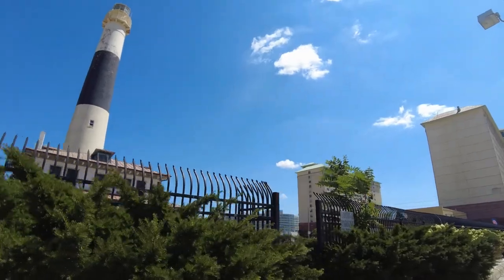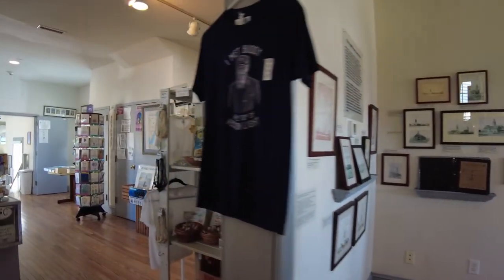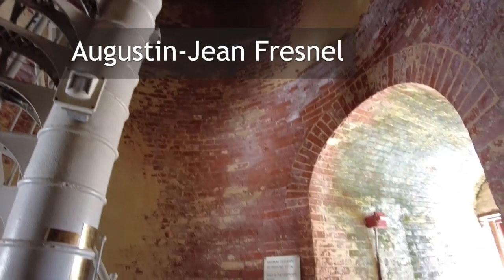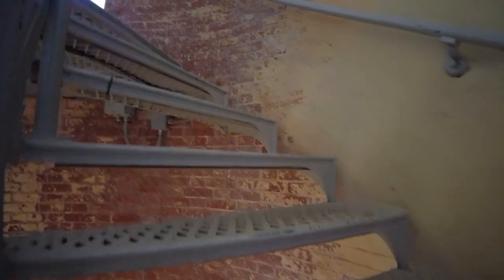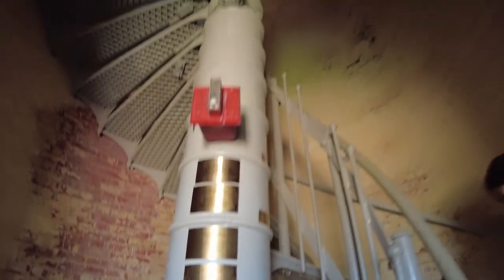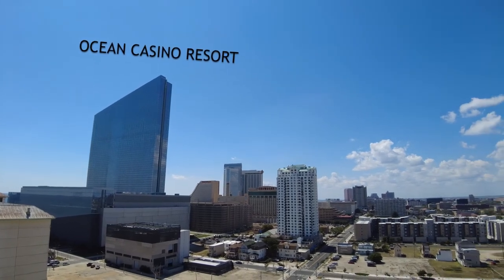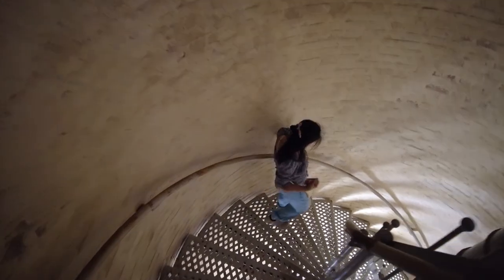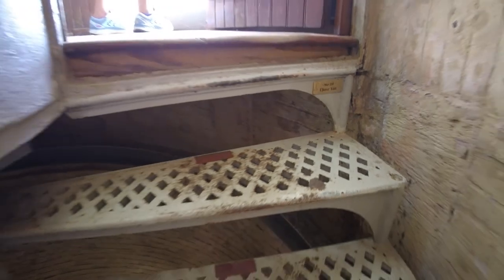ATLANTIC CITY ABSECON LIGHTHOUSE - 598,634 bricks of history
The Absecon Lighthouse is located in the north end of Atlantic City, New Jersey. If you ever decide to go to Atlantic City, don’t forget to visit the Absecon Lighthouse.

At 171 feet (52 m) it is the tallest lighthouse in the state of New Jersey and the third-tallest masonry lighthouse in the United States after the Cape Hatteras Lighthouse in North Carolina at 198 feet (60.3 m) and the Ponce de Leon Lighthouse and museum in Central Florida at 175 feet (53 m) in height.

It has been the tourist attraction since the light went on in 1857. It has 2000 square feet of museum space. They also have a small souvenir shop.

New Jersey’s tallest hotel can be seen right from the top of the lighthouse.

In 1821, a French physicist, Augustin-Jean Fresnel, developed the lens that bears his name. The revolutionary design allowed to add the light from a light source to the beam of a lighthouse, making the light visible from greater distances.

This is the original Fresnel (pronounced Freh-nel) lens that was constructed back in 1854. It was made of smaller pieces of prism glass. There are 252 pieces of prism glass. The lens weighs over six U.S. tons (over 12,800 pounds). Each one of the lead prism glass pieces had to be hand carried over the 228 steps and assembled over the watch room. The lighthouse has a total of 240 steps, with visitors able to climb 228 to the watch room.

The lighthouse was deactivated in 1933. Atlantic City gained popularity as a tourist destination, the hotels built close to the shoreline were higher than the lighthouse, so it could not perform its primary navigational function. Also, the bright lights of Atlantic City were overshadowing the light from the lighthouse.

Every night, the light gets turned on at a reduced power for tourism purposes.